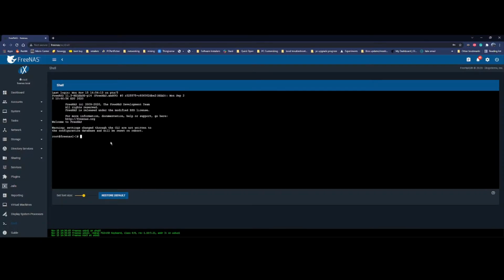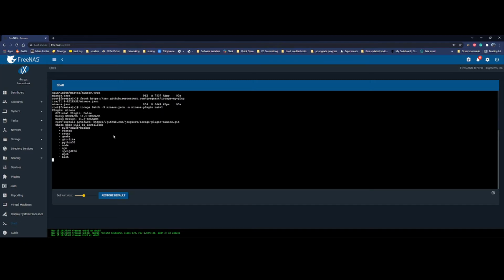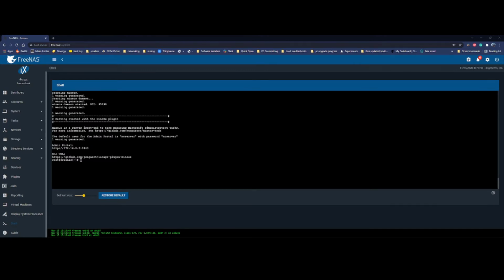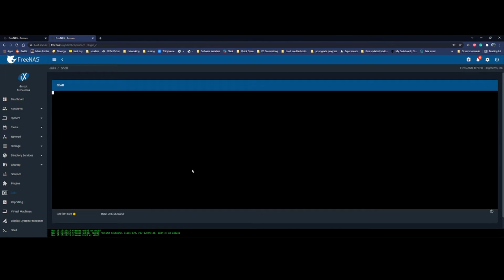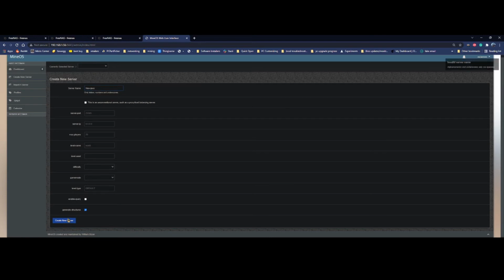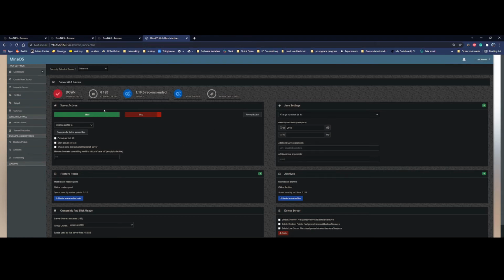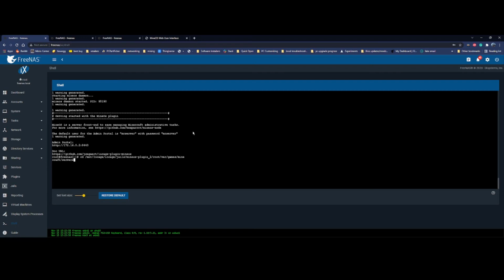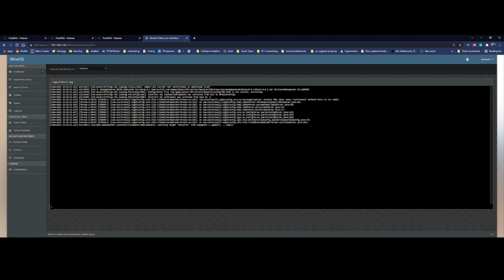Freenas/Truenas mineos install error and server not starting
I made this video with FreeNAS 11.3 u5 but I believe it will work on truenas as well. this is made to fix the problem of a mineos server not starting and also to fix the mineos plugin not installing